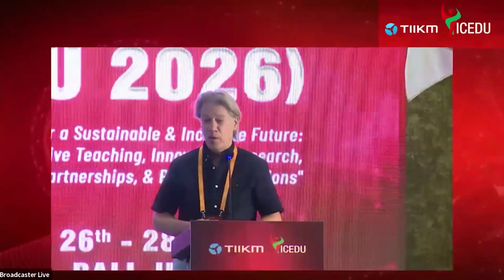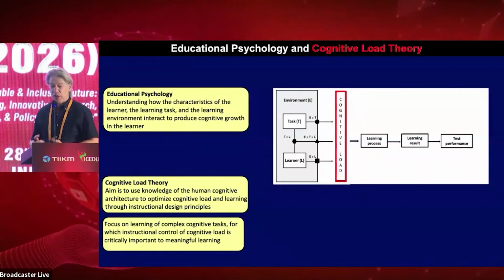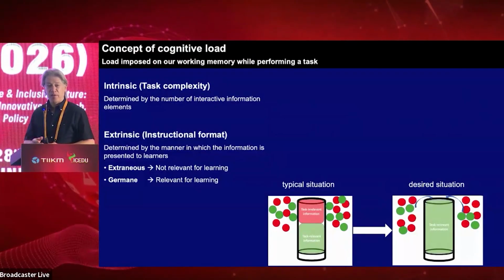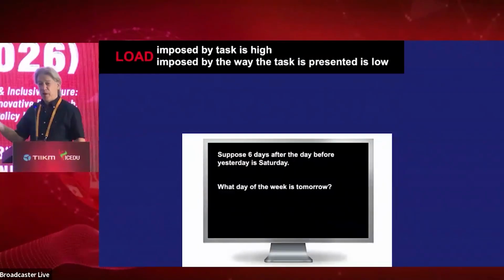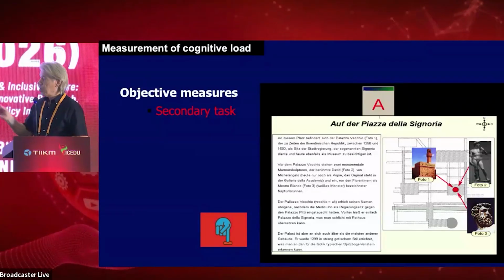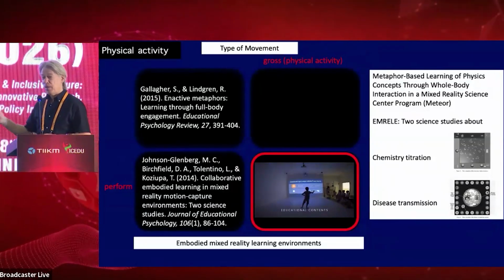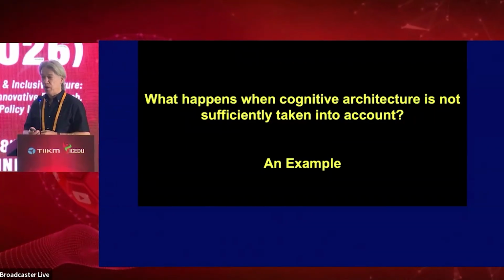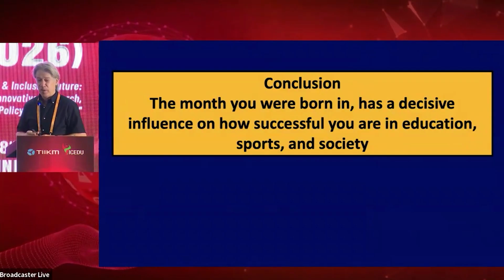Keynote Speech by Prof. Fred Paas | ICEDU 2026 | Transforming Education for a Sustainable Future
Join us for an inspiring keynote speech by Prof. Fred Paas at the International Conference on Education 2026 (ICEDU 2026).

In this insightful session, Prof. Paas explores “Transforming Education for a Sustainable and Inclusive Future: Cognitive Load–Informed Design Across Ages and Technologies.” The talk highlights how cognitive load theory can shape effective learning environments, enhance teaching strategies, and support learners of all ages in an increasingly technology-driven world.

Discover innovative approaches to designing education systems that are inclusive, sustainable, and impactful for future generations.